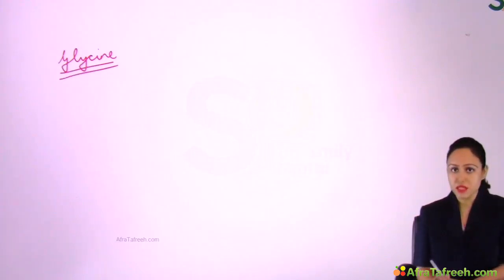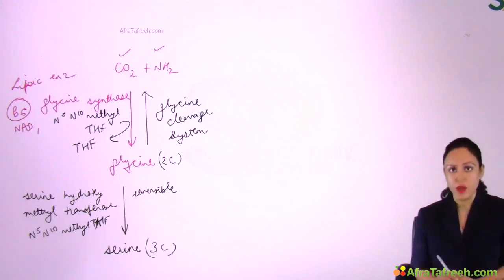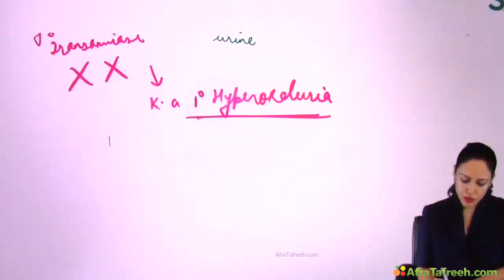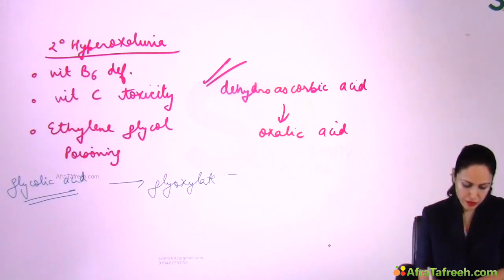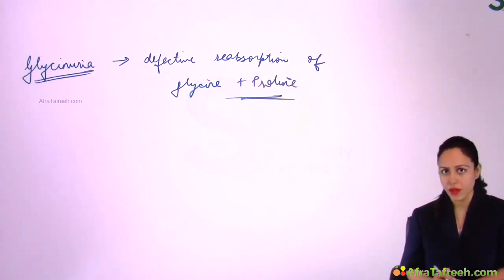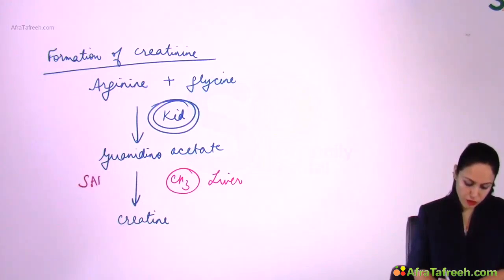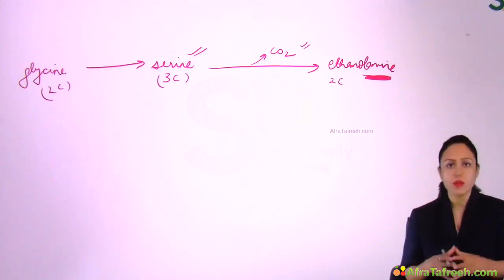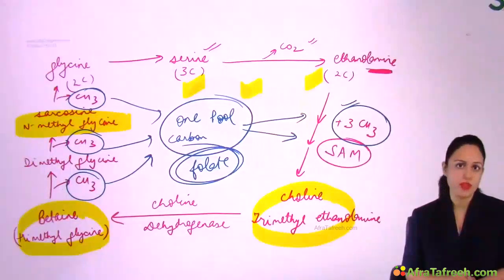amino acids and proteins: glycine metabolism details